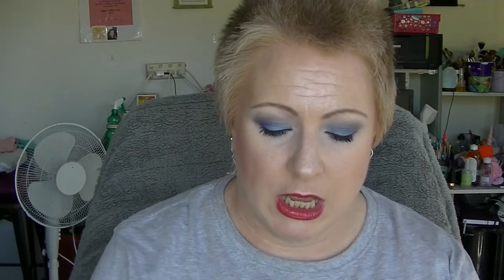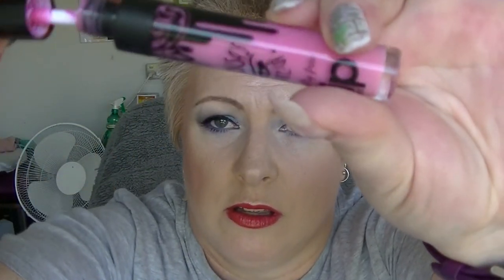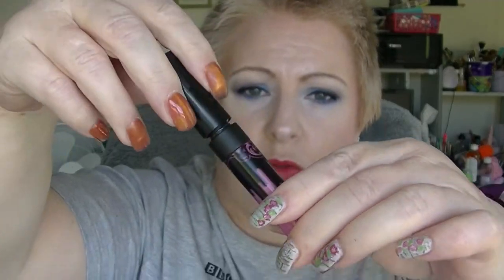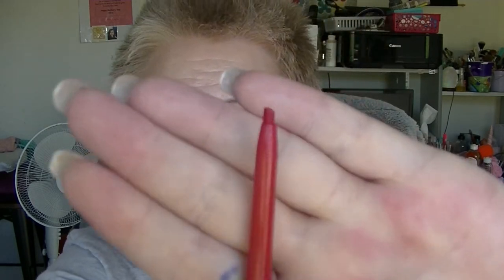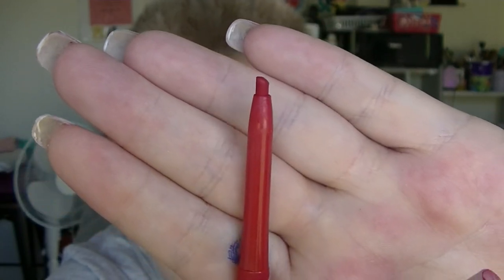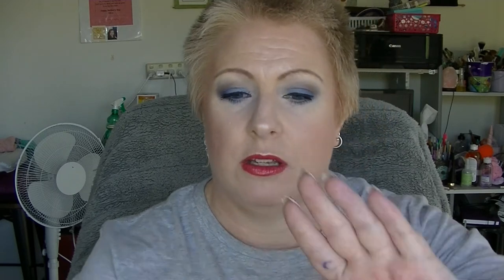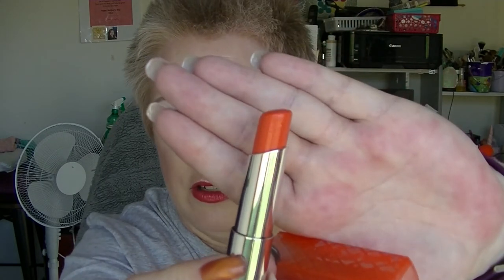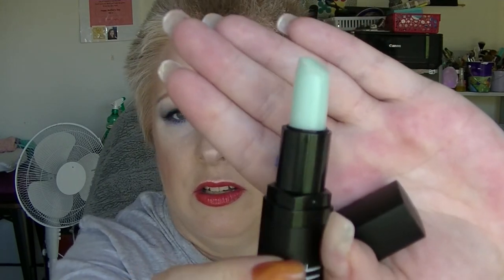Lip Service Project Pan - Pantastic Ladies - Update #4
Updates: Monthly
# of Items: Up to your discretion. This is going to be done like a project polish but with all lip products. If the product is is designed for your lips it is fair game in this project. Set your own personal goals for this project. Do you want to finish a certain number of lipsticks/glosses? Would you like to finish a certain dollar value by the end of the year? Tailor this to your individual style.

Creators: Jessica & Amanda
Creators:
Collaborators:
Connie @letsgetitpanned
Sarah  @myaddictions813
Jennifer  @jensbeautystash
KLB @teacher_incognito
Tammy @katelee1989
Samantha  @samaantha.adams
Anastasia  @anatase.ceridwen
Paula @abeautygurumademedoit
Eda @edasprojectpan
Kathy @kazam2213
Kate  @kate_elizabeth92
Ceylan  @ceylovesmakeup
Kayla @beautylover211
Jennifer  @Jengirl37
Esmerelda @simplyesmee_empties
Melissa @reilly9660
Laura @love_loo_loo
Eshita
Catarina @cat.vb
Kayla @beautylover211
Emma  @pastelgemem
Cailyn  @projectpanner99
Nikita @beautybynikitaana
Amanda  @xoxocherrybombbeauty
jenn @sparklezandstuffz
Roos Rhvlmns
Rania @rdloverbunny
Loretto  @toomanyreds
Haley @haley0614
Magda @eyes_on_regularmakeup